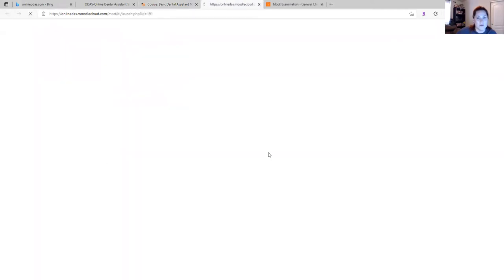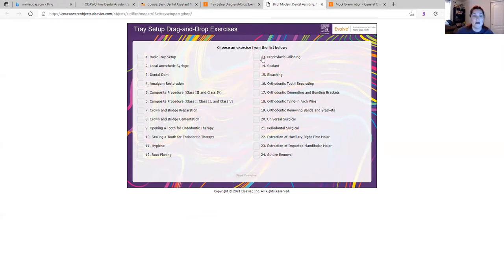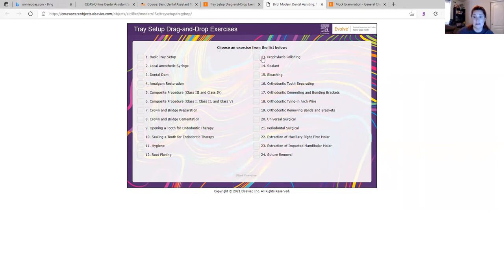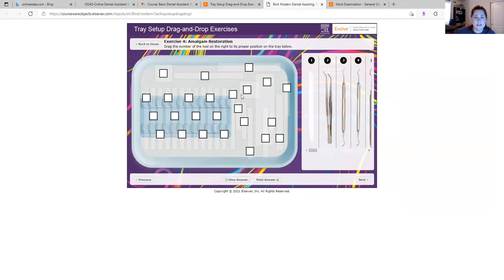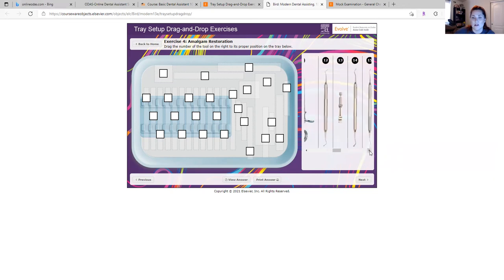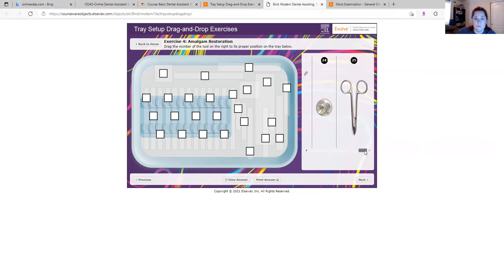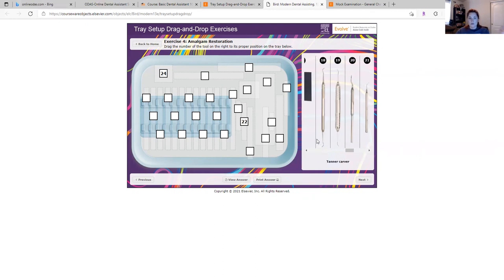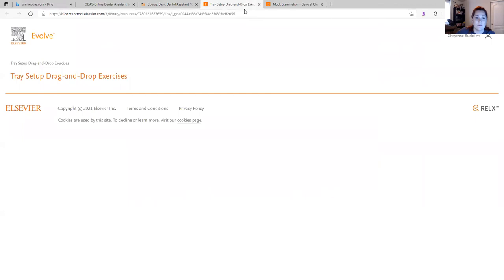Virtual tray set up exercises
INSTAGRAM || @cheyennebuckalew SNAPCHAT || Cheyennemcc22

🌲Oregon
🦷Dental Assistant & Youtuber

For 50 percent off the price of the course.